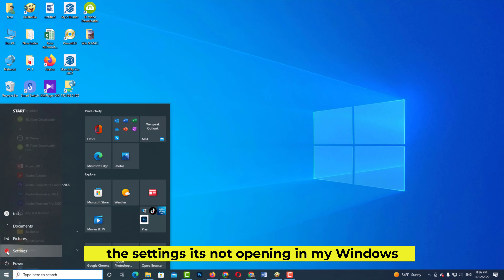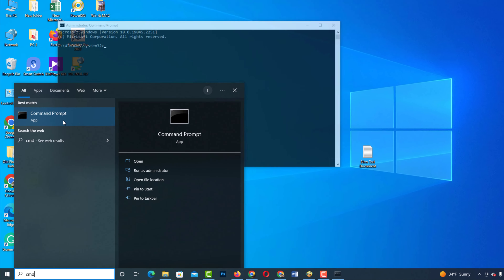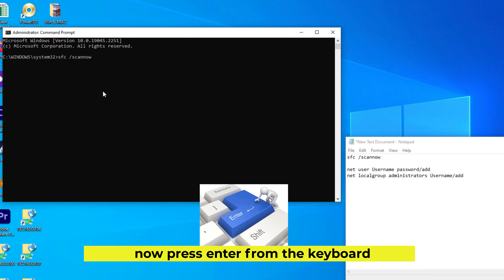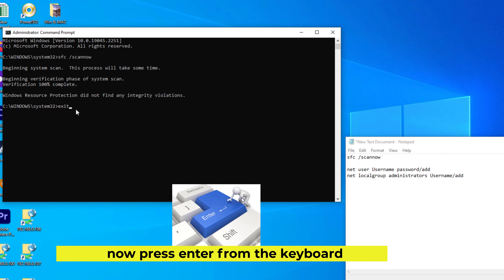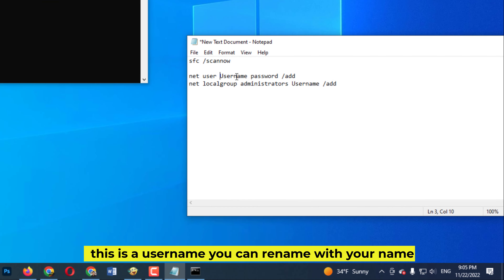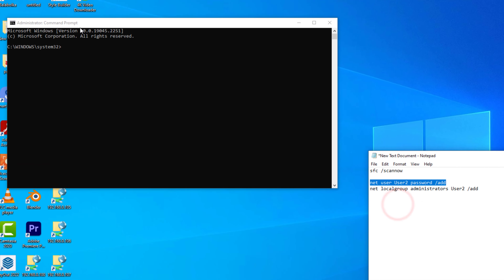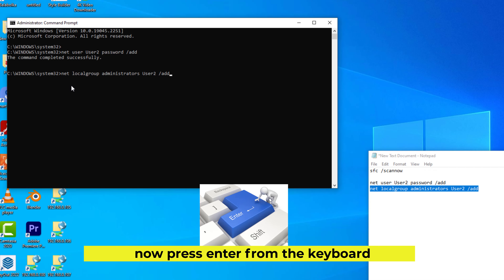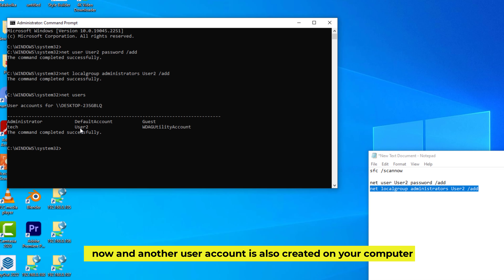Fix settings not opening in windows 10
The settings it's not opening in my Windows. open command prompt with administrator.

sfc /scannow

net user User2 password /add
net localgroup administrators User2 /add